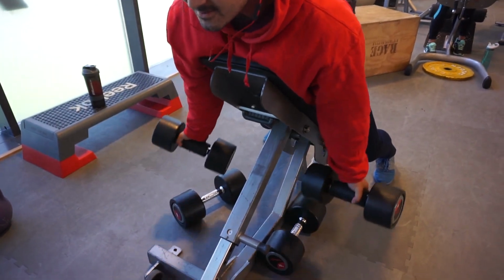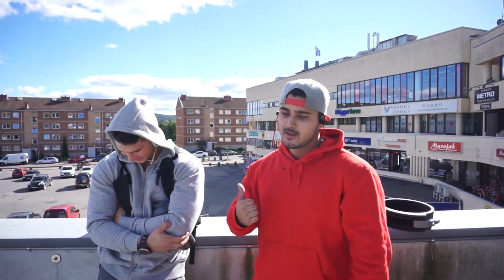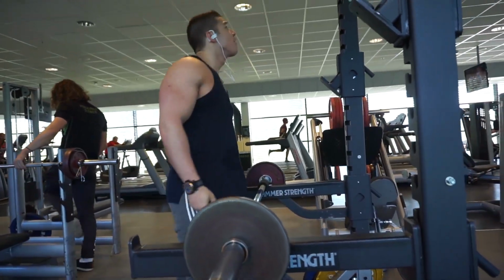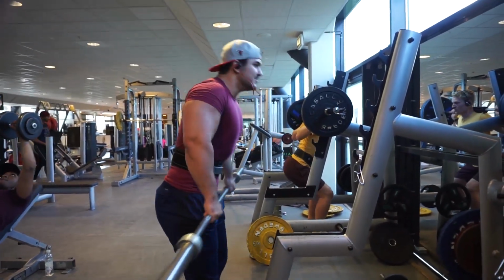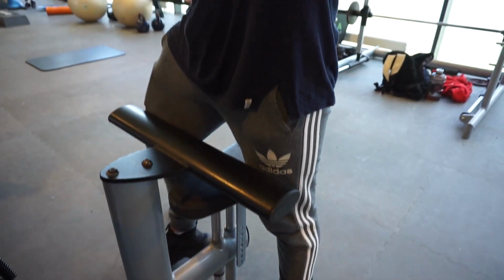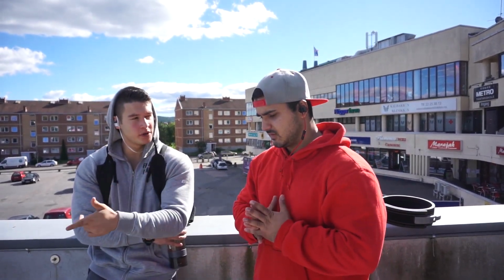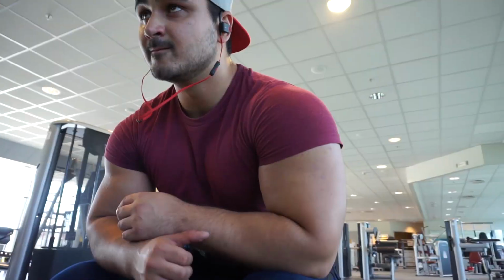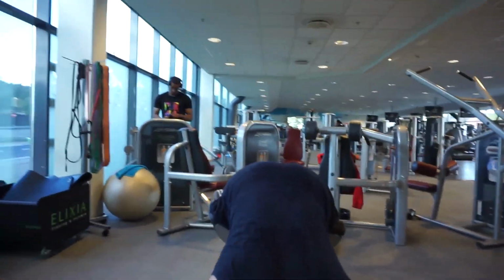Artemus Dolgin Inspired Workout│Metehan Bozdogan ft. Ilker Daniel Part 2!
My man Ilker is being coached by one of the best physiqes out there Artemus Dolgin. the last video I made with Ilker got a lot of positive feedback so we decided to film another one! This workout was hard as F#ck and I would recomend it to advanced people. not so much for beginners!

THE WORKOUT:
Spider curls 4 sets of 20reps
Barbell curls 4 sets of 20 reps
Preacher curls 4 sets of 20 reps
Hammer reverse curls superset 4 sets of 15 reps
Pull-ups 4 sets to failure
Wide lat pull-downs superset T-bar row 4 sets of 15 reps
T-bar rows superset cable rows 4 sets of 15 reps
Dumbell rows superset cable pullovers 4 sets 15 reps
Hyperextensions 4 sets of 20 reps